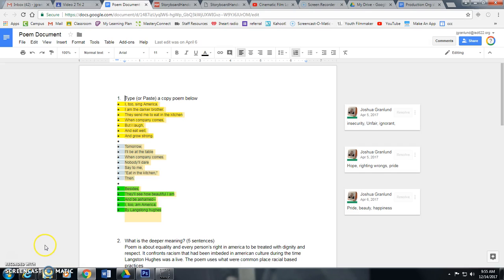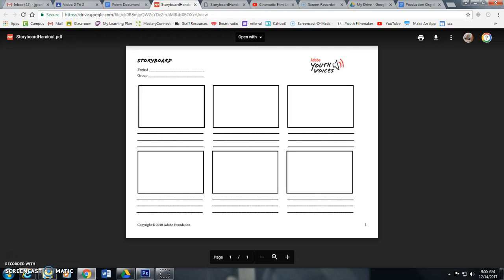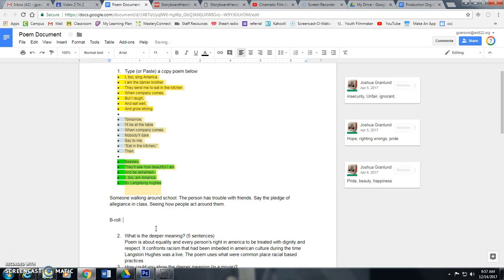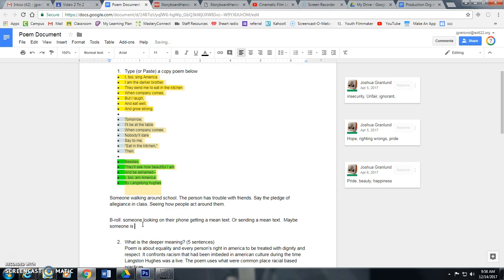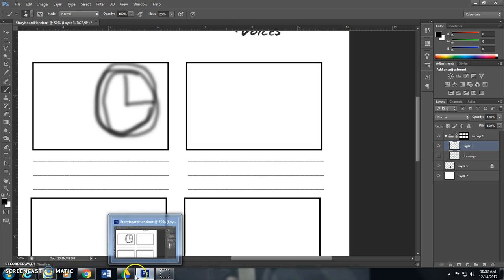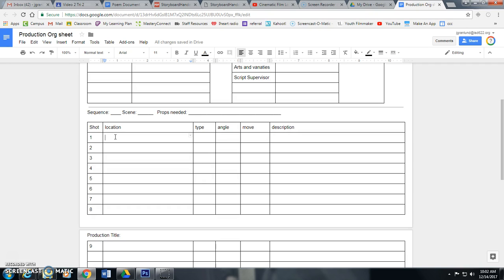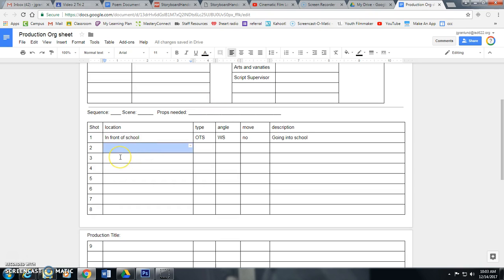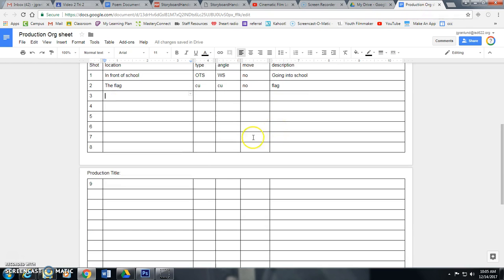Poetic Video Break Down